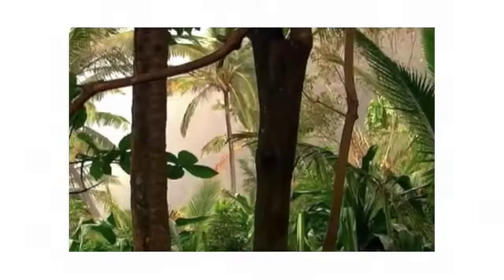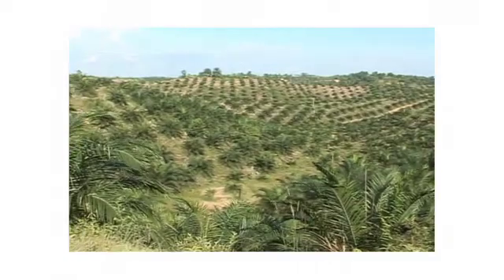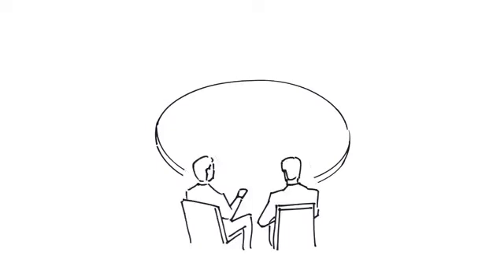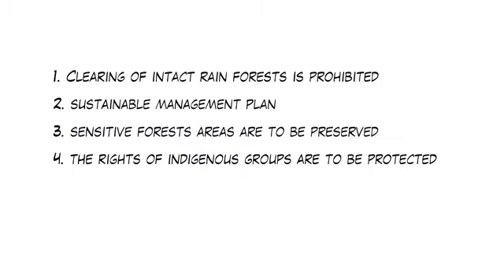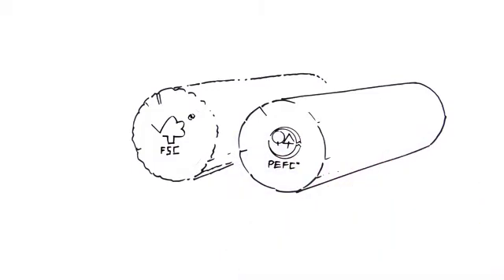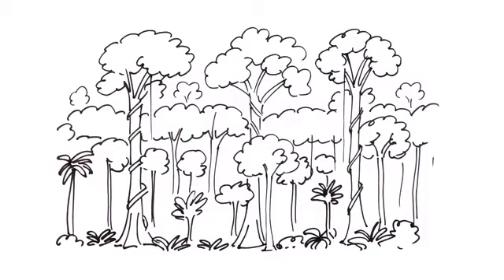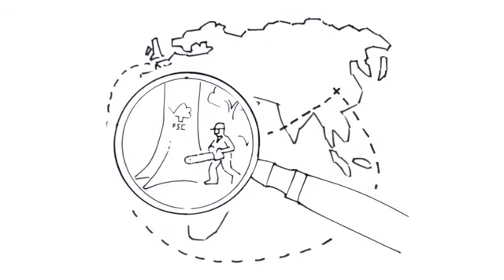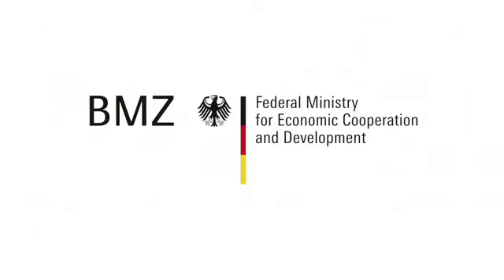Sustainable Tropical Forest Management Simply Explained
This short movie reveals how to manage a forest sustainably and to stop forest destruction and to embrace the legitimate rights of usage. The movie is produced by BMZ.